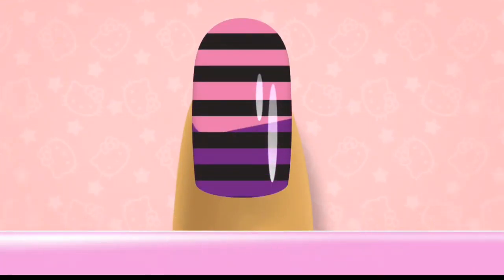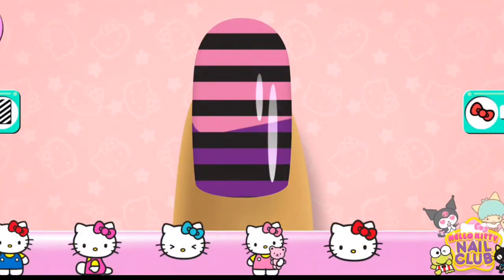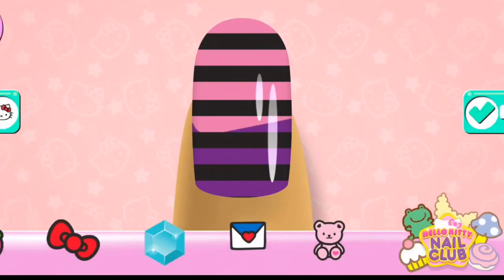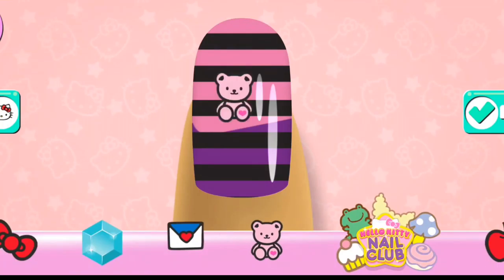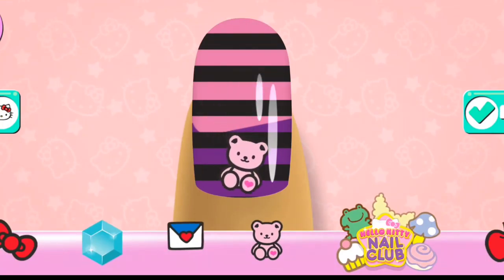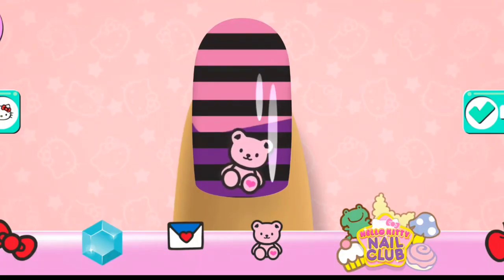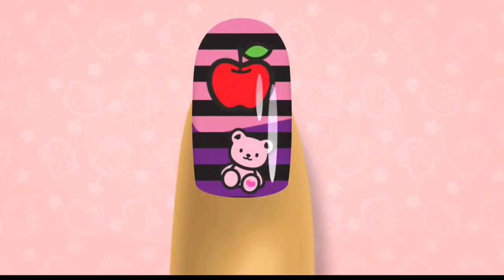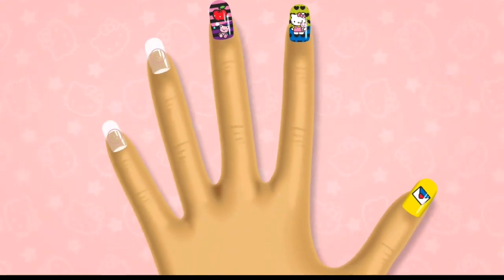Hello Kitty Nail Salon - kids App 👶 No Copyright Videos👶 nailsalon kidsgames kidsgamevideo Clip 6